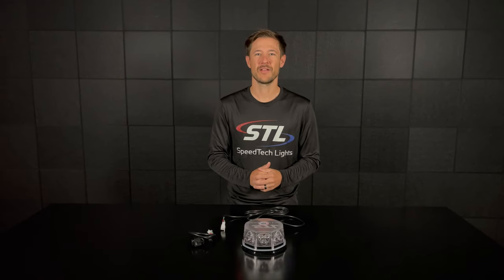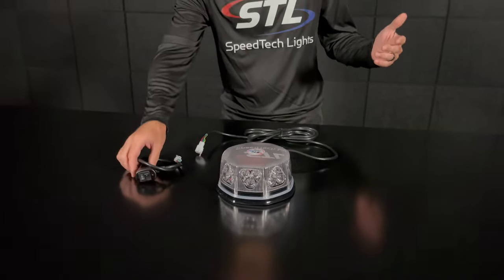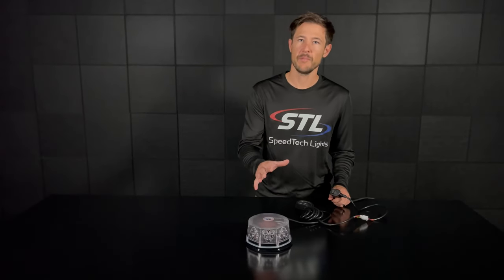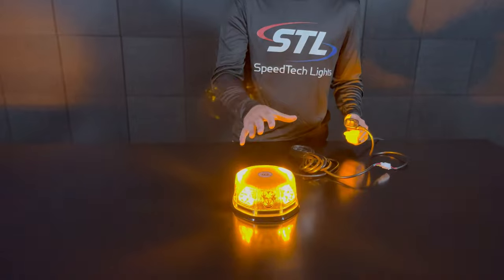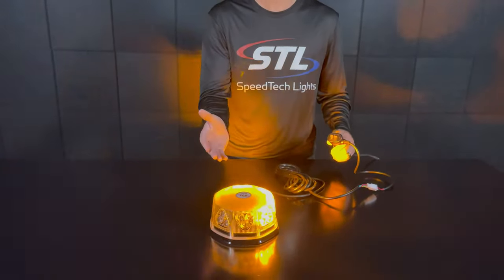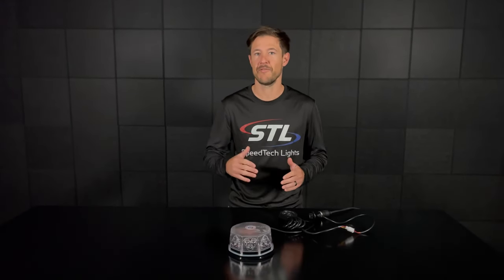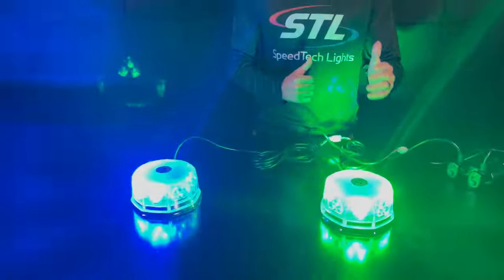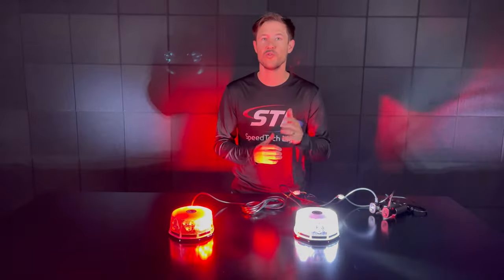Octo® Mini LED Beacon Magnetic Mount Light (Dual Memory) - Product Demo & Features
ABOUT THE OCTO® MINI LED BEACON MAGNETIC MOUNT (DUAL MEMORY):

The Octo® Mini LED Beacon from SpeedTech Lights is one of our most popular mini beacons we carry. With 24 MaxGen® intense 3-watt LEDs totaling 72-watts of output, it's hard to find a brighter beacon light on the market. Each unit also comes equipped with 32 flash patterns as well as dual memory modes so you can program up to 2 different patterns for a quick switch back between memory 1 and memory 2.

The Eclipse® Technology TIR optics built in this unit which cover each LED individually give it a more enhanced flash per module making this Octo® visible from very far distances.

Of course, we took pricing into consideration by giving you a high quality, durable weather-proof beacon light with a variety of features for an affordable cost and backed it by our trusted 5 year warranty and 7 day money back guarantee. We know that this beacon LED light will exceed your expectations.

Features:
NEW Dual Flash Pattern Memory Modes
Powered by 12V
Patented LED Eclipse® Optic Technology - TIR Optics
24 MaxGen® TIR 3-watt LEDs
32 available flash patterns
Non-volatile dual memory recalls last flash pattern
Lifespan of up to 100,000 hours
Dual Mode Cig plug with on/off/on switch & flash pattern toggle sold separately
11' of cable from light bar to connector
1.5' of cable from connector to cig-plug (sold separately)
Weather-proof housing
Includes Magnet brackets for mounting
2.8 Amp draw
5 Year Warranty*